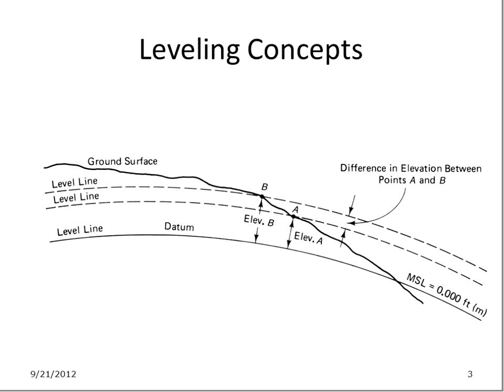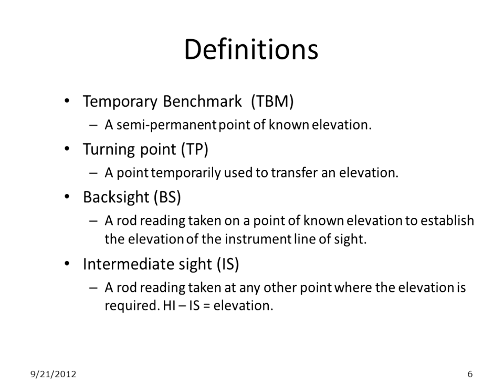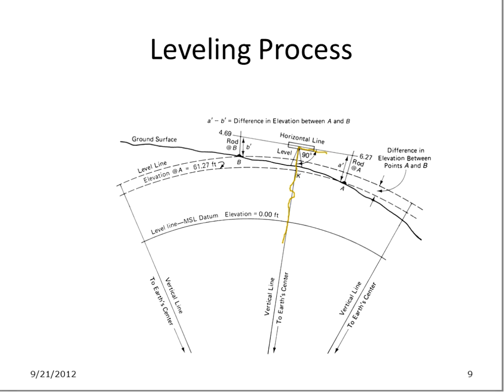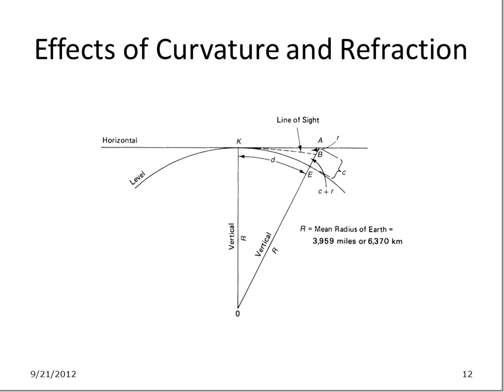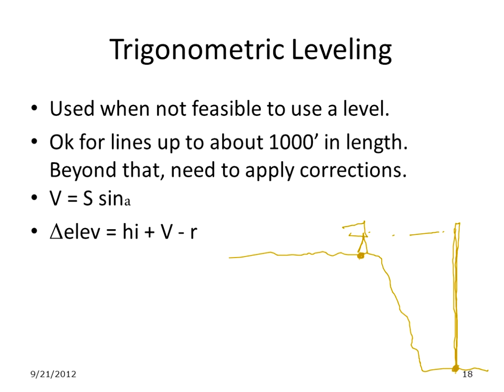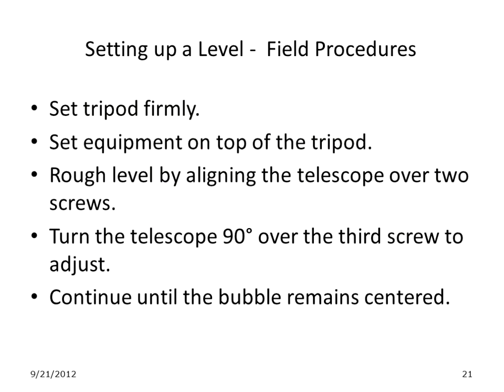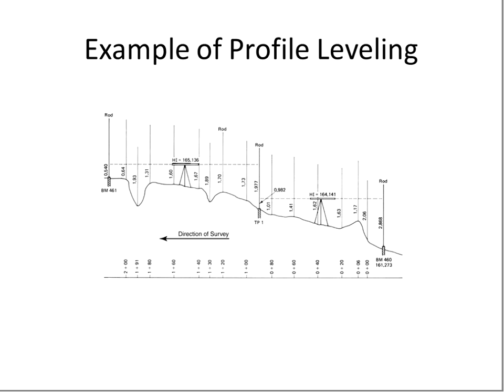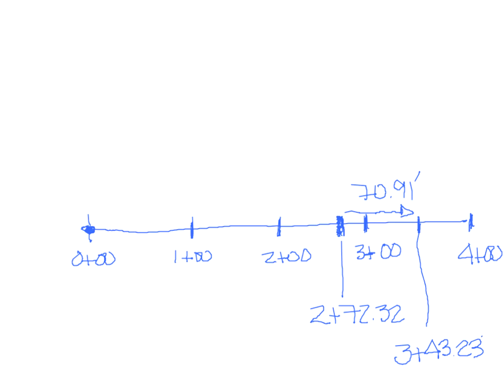Regina Blasberg SURV 101 Intro to Land Surveying 09212012